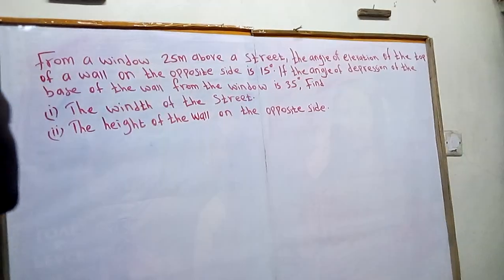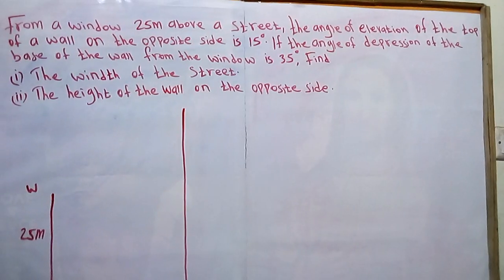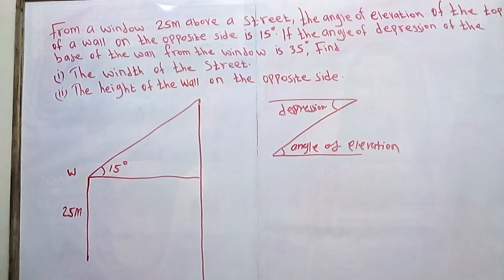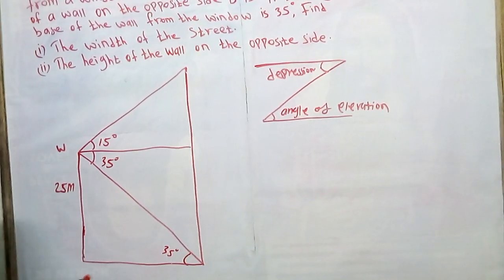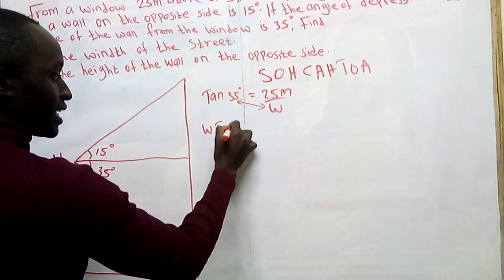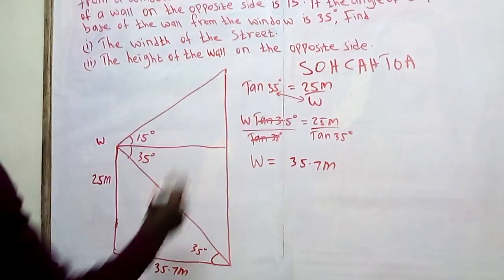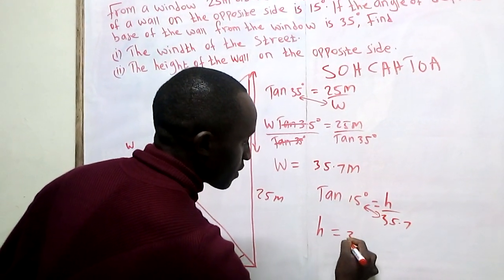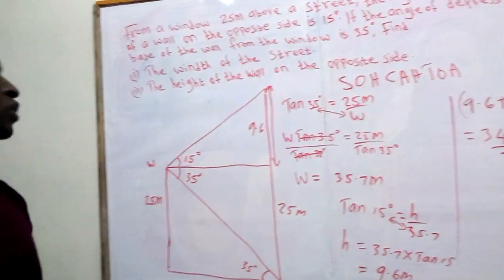angle of elevation and depression: Mr Kariuki 0796920681